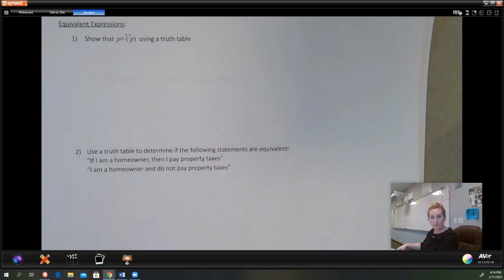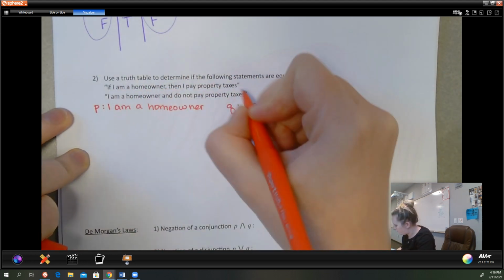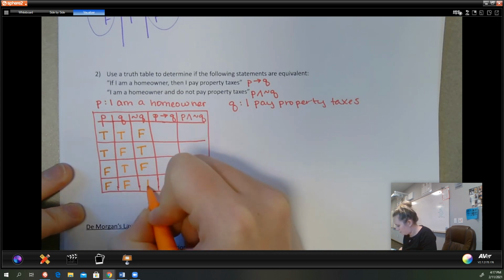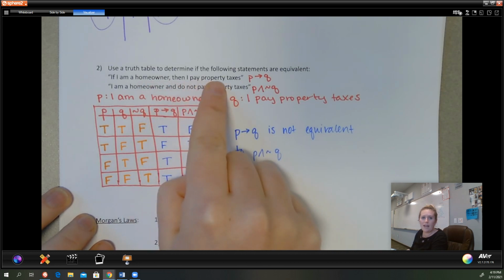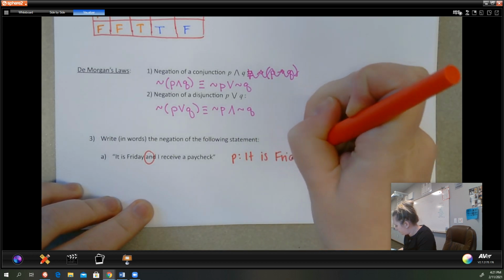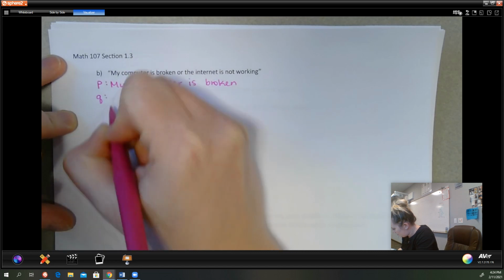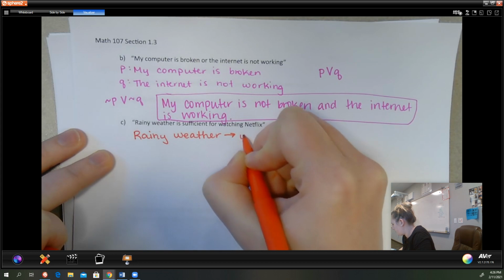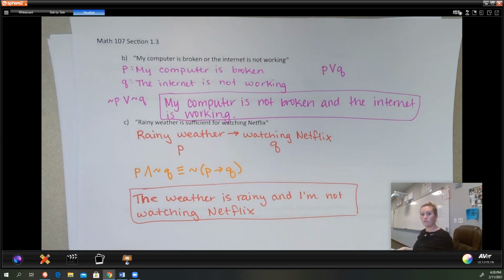1.3.2 Practice M 107